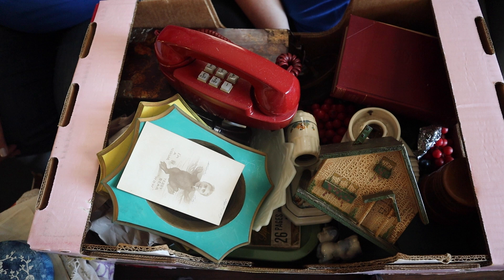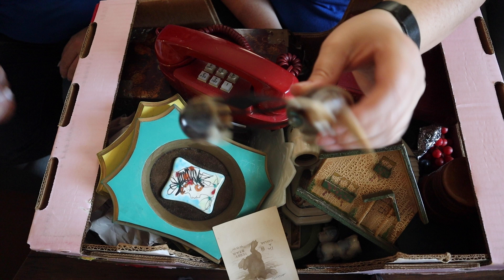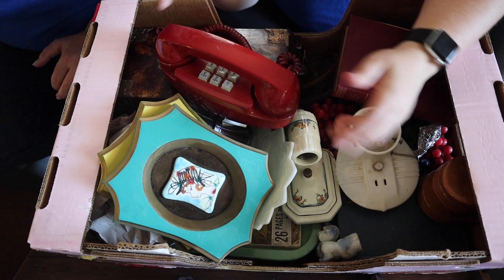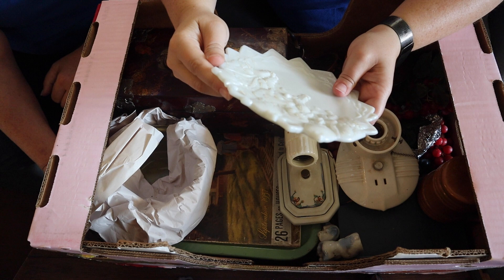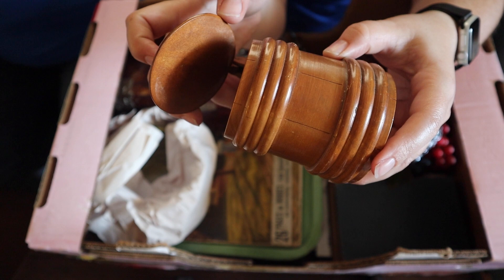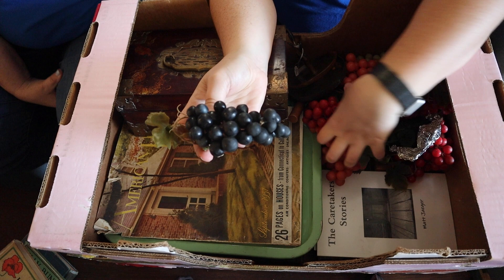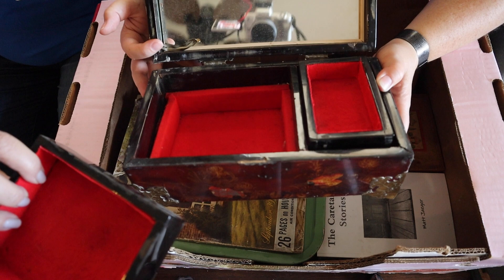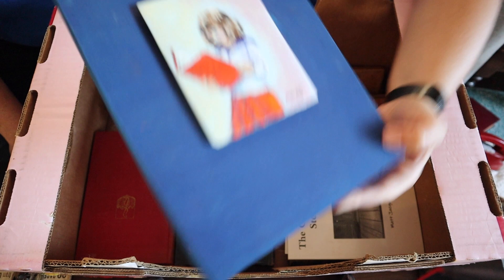Unboxing a Mystery Box from Lamons | What will we find? | Reselling Vintage Treasures on Ebay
Recently, Laura helped her mom, Joy with packing and unloading some mystery boxes she'd purchased at an estate. Joy gave us some of the goodies that she didn't want...so, we're going to do Laura's favorite thing: Go through the mystery box to see what we've got! What's your favorite item?